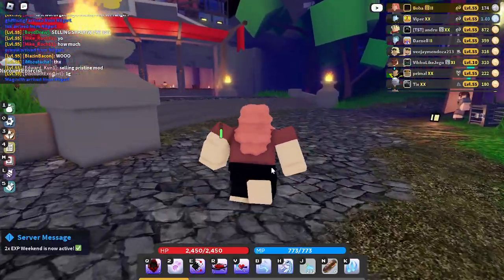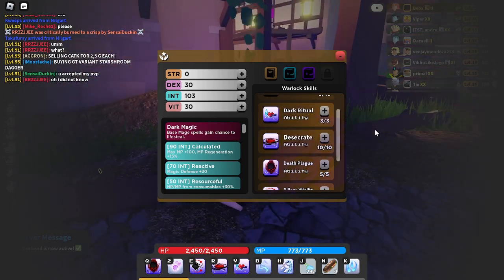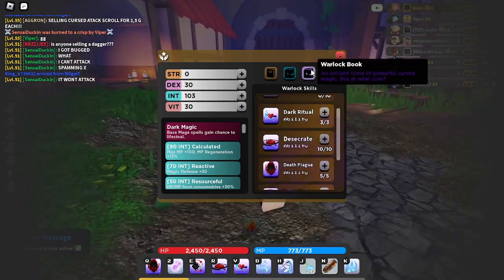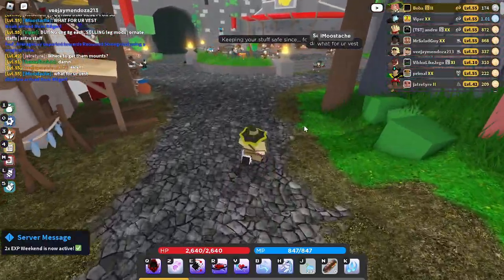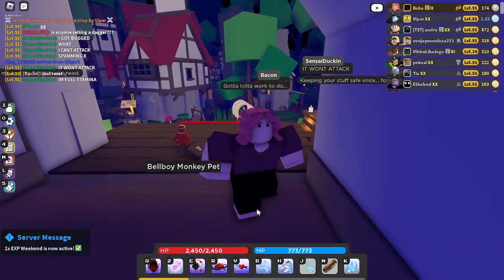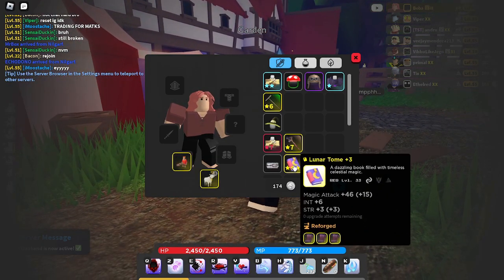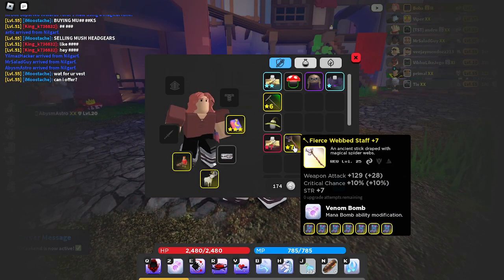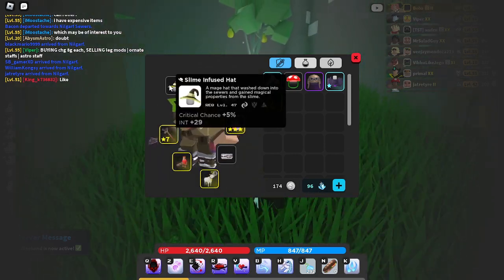100% Warlock Guide (Vesteria) Mushroom Apoc's Return Update!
XxInfernoPlayz on TTV!